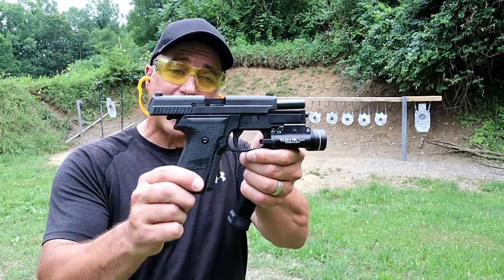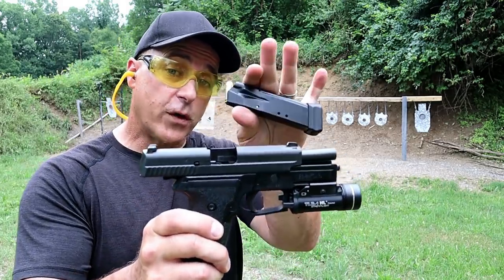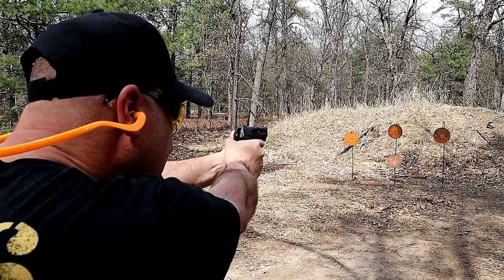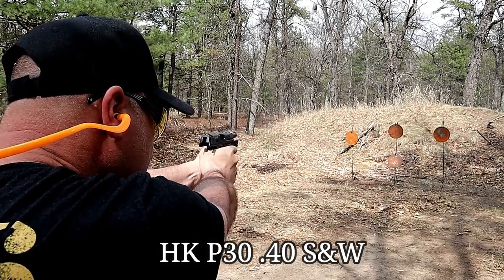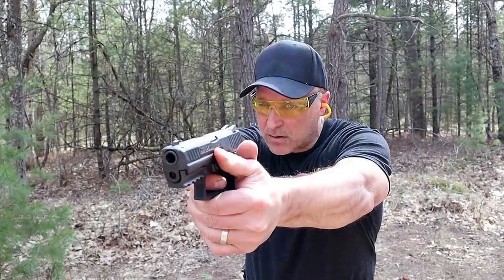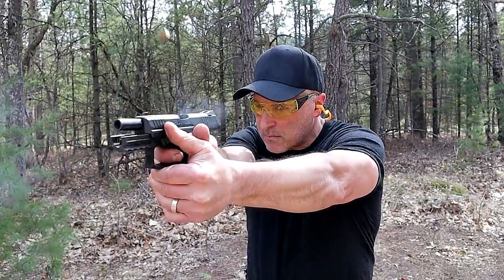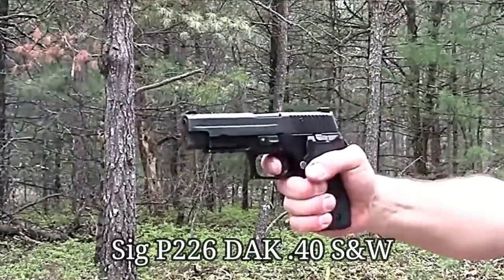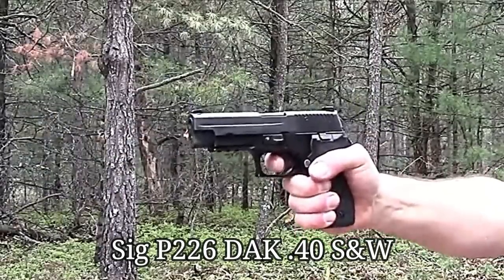Has the .40 S&W Become Extinct? (My Thoughts) - TheFirearmGuy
Has the .40 S&W Become Extinct? Here are my thoughts on the topic. There are several advantage and disadvantages of .40 S&W. It seems that .40 could go the route of the .45 GAP. What do you think?